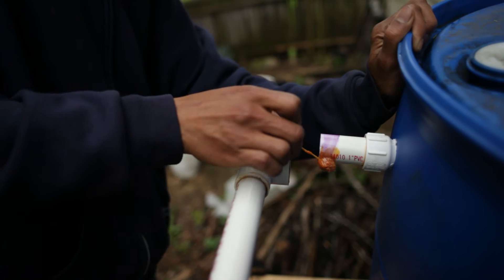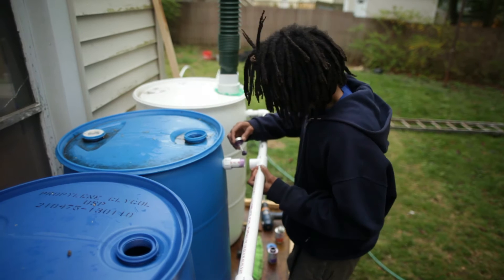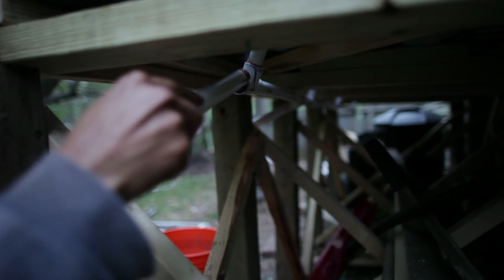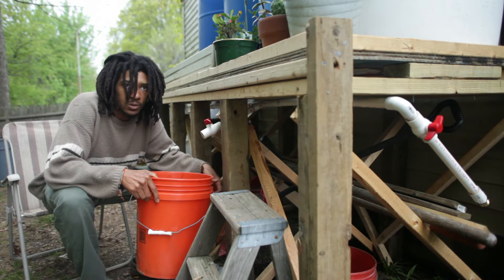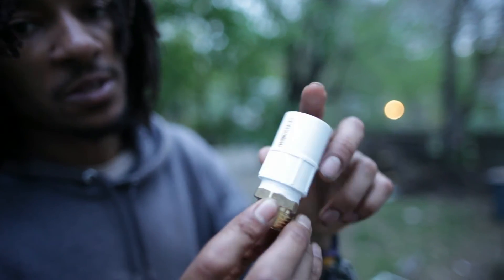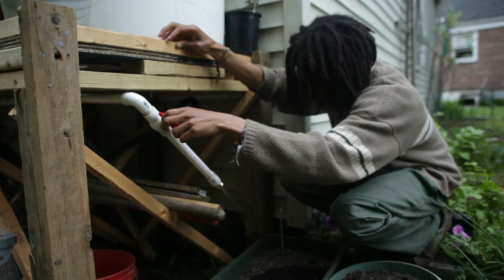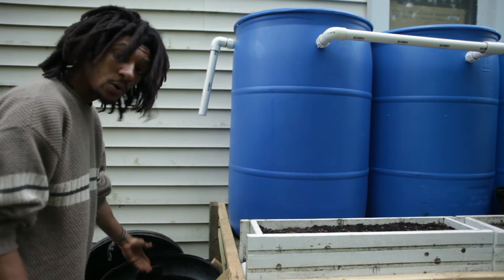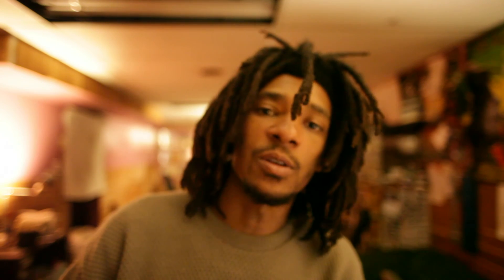Rainwater Collection System Build Part 4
The rainwater collection system is finally complete. The last part of the system was the attaching of the flow system that will allow water to flow into my garden & containers at will. Using PVC piping I connected the pipes along under the system. In this video I show how I am going about this.